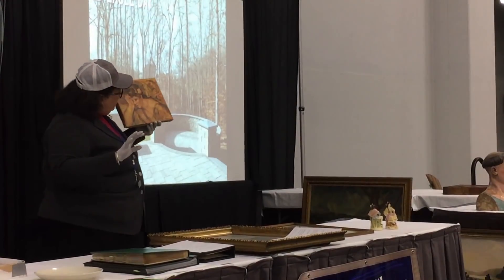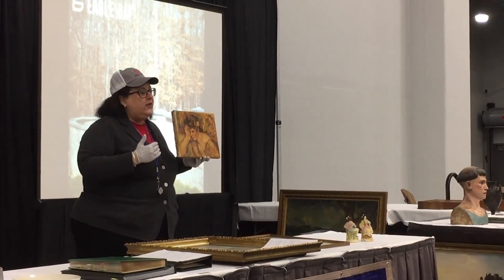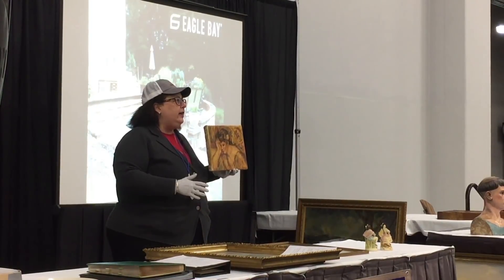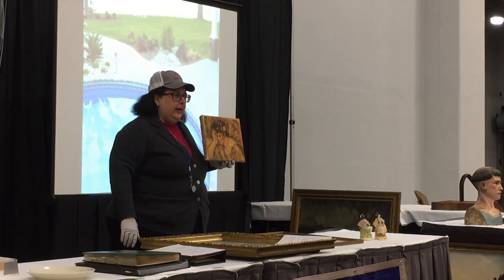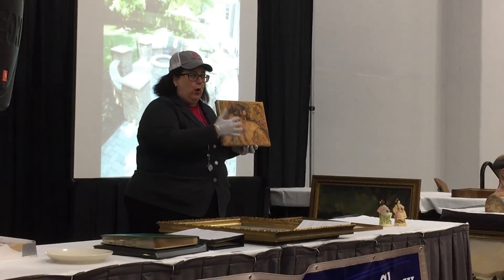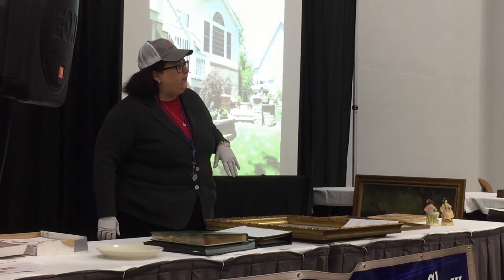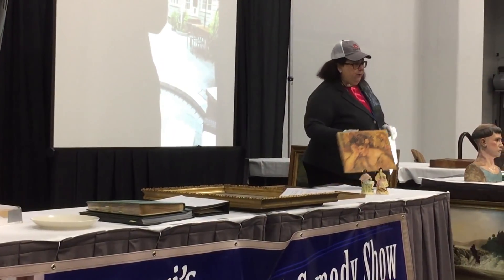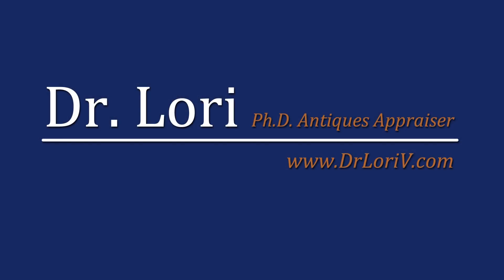Rare Renoir Painting Found at Estate Sale by Dr. Lori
Found at an estate sale! Watch Ph.D. Antiques Appraiser Dr. Lori live using her Ph.D. in art history to identify and value this rare,  undiscovered Pierre-Auguste Renoir French Impressionist oil painting on the spot. Hear the story of its purchase and watch Dr. Lori give her expert opinion as she identifies the painting at first sight.

Ask Dr. Lori to appraise your art or antique on her website or attend one of her events